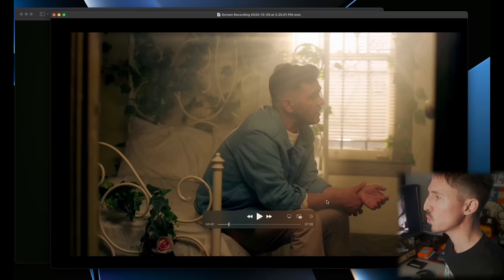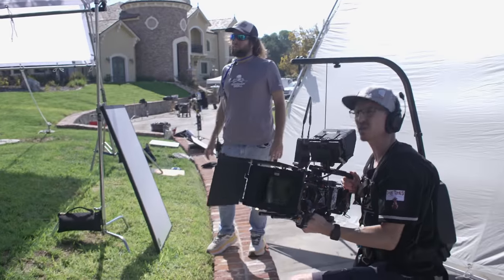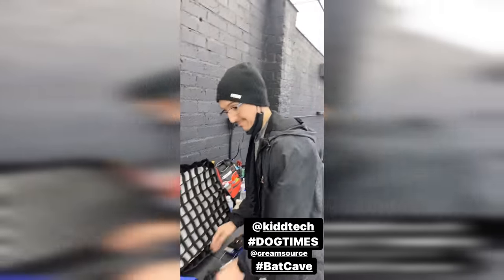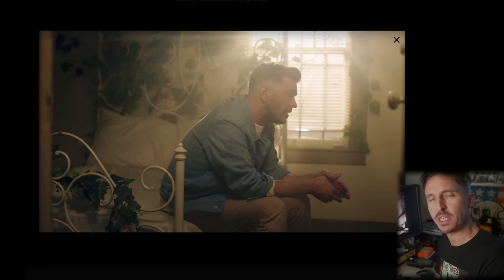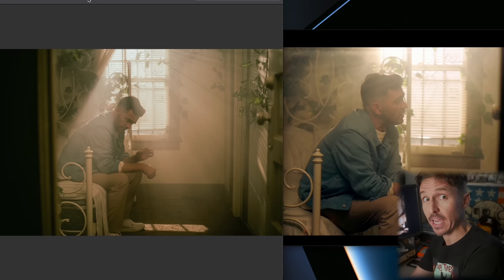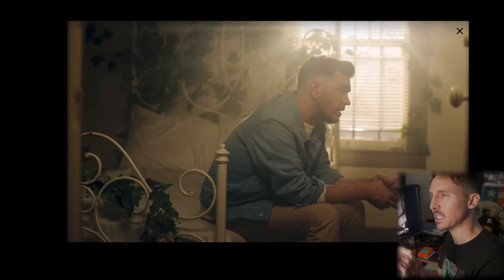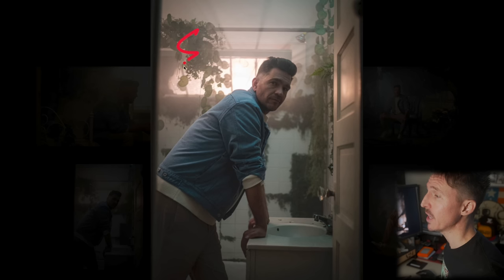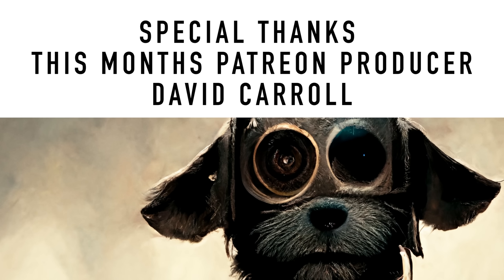Lighting Tips and Tricks for Viral Music Video | Gaffer Cinematography Breakdown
My Top Five Film Gear of 2022! 💯  I spent 59 days total on set last year, in this video I showcase the five tools that I used the most, if not every day!  🎬 With a Real World example & lighting breakdown as Gaffer on Andy Grammer music video that has over one million views!
📋 TOPICS:👇🏼
• SIGMA fp & ALEXA Mini side-by-side
• Why Less is More!
• The Best Light You Should Buy!
• What Matters Most When Using Big Lights
• The Golden Rule in Lighting
• Use Painting for Inspiration
• Best Versatile Light in 2022
• Shane Hurlbut's Room Tone
• Why I Don't Have to Use Lights from the same Brand
• Best Lights for Ambient Light in 2022
• The Only Tool I Use Every Day
• The Biggest Lie I Hear About Lights
• Trick for Matching Lights
• 6th Bonus Piece of Kit that I wish I would have had on this job!
• What every DogTimes set always has!

Main Gear featured in this video👇🏼
Biggest Game Changer of 2022
Most Versatile Kit
Most Used Tool of All Time
Luxury Gear
Don't Sleep on This
+ this for Eyelight

If you've read this far, then check out the DogTimes virtual clubhouse for indie filmmakers

🎥 All Gear featured in this video can be found here ➡️ The Kit

CHAPTERS:
00:00 - Intro
01:39 - What's the Best Light I Should Buy?
04:13 - Light & Shadow
05:18 - Bob Ross Theory
05:56 - No.1 - Biggest Game Changer of 2022
08:54 - Room Tone
09:56 - No.2  - Most Used Gear of 2022
10:31 - No.3 - Most Used Piece of Gear of All Time
13:08 - Alexa Mini vs Sigma fp
13:54 - How to Do Room Tone
17:43 - No. 4 - Luxury Gear
18:48 - Second Scene Breakdown
20:44 - No. 5 - Must Have!
21:47 - RGB vs Bi-Color

Whether you need help creating a look book for a director, building shot designs, tackling a tough location to light, advice on gear, or just want general work feedback!

David Carroll

🐶 DogTimes MERCH***
HOODIES! COFFEE MUGS! TEES! STICKERS!:

👨🏼‍💼 Need good insurance and gear coverage?
(All you have to do is mention my name!)

Links to a couple films I directed & produced:
Wolf Game